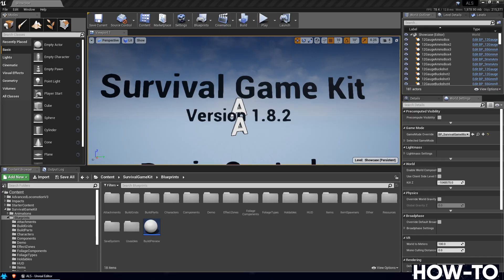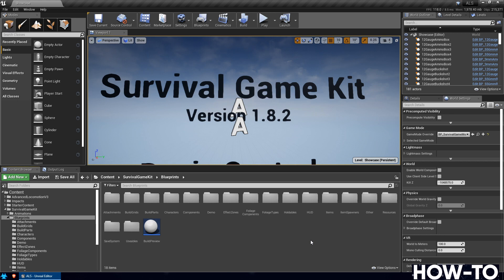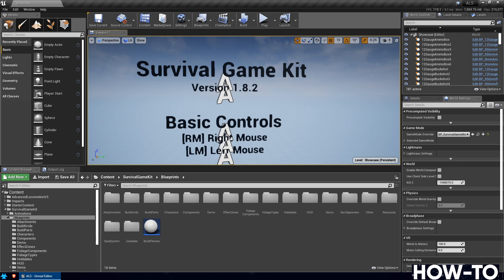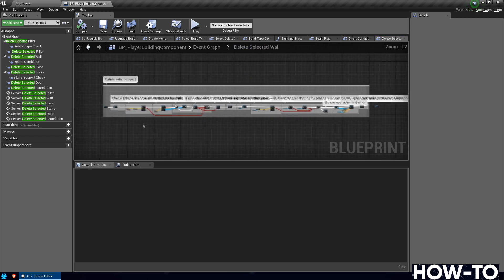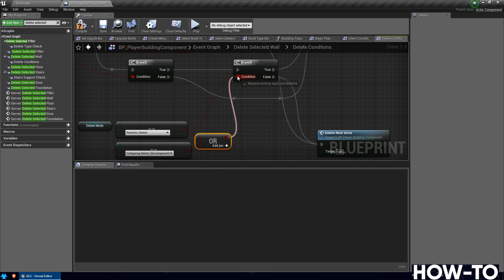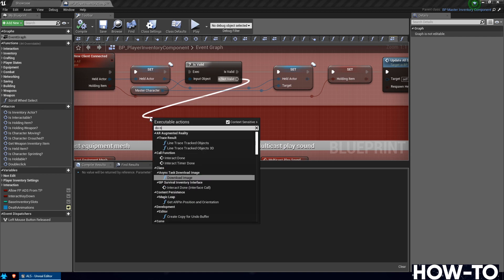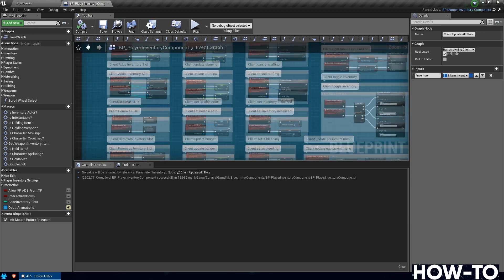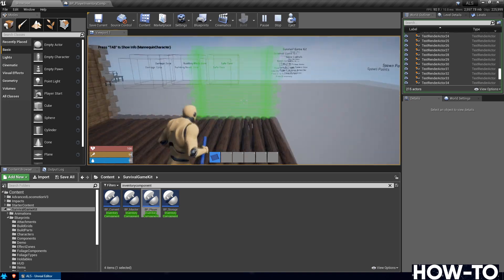Unreal Tutorial: Survival Game Kit (ALS Merged Version) 1.8.2 to 1.8.3 Hotfix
A guide to step you through the update of the ALS/SGK merged version of Survival Game Kit 1.8.2 to 1.8.3

FIXED
1) Fixed build part destruction
2) Fixed to holdable not set on new clients
3) Fixed clients bleed icons not displaying

Thank you for all of your support and I hope you you enjoy this video.